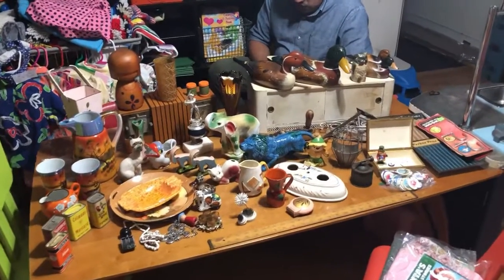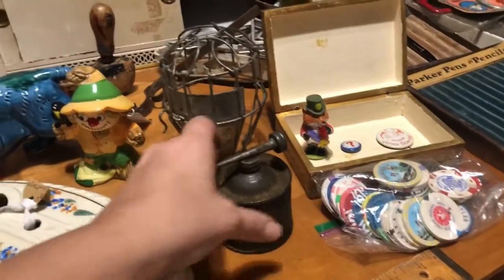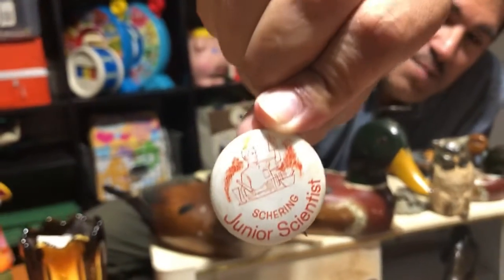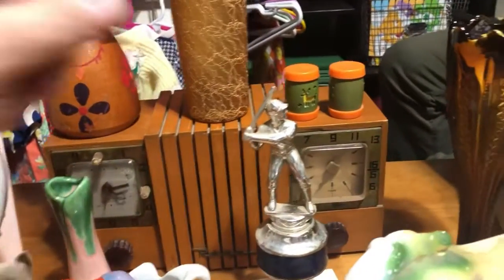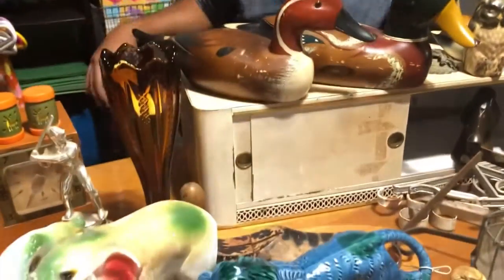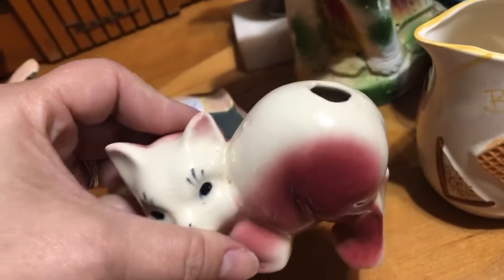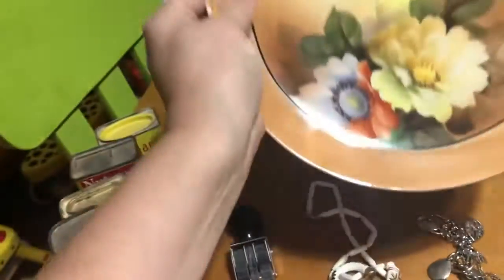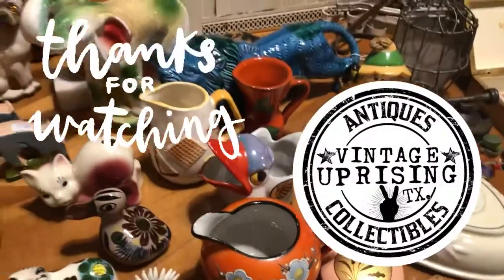Haul Video from Canton with the Hubby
First time to do a haul with my husband.